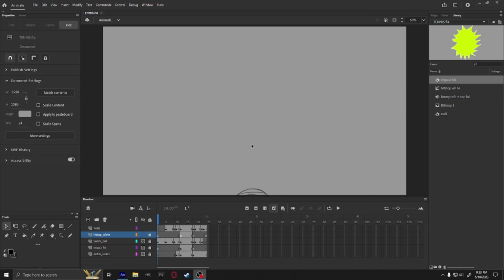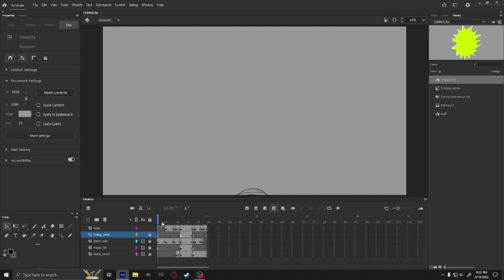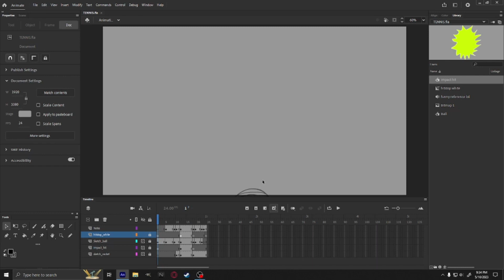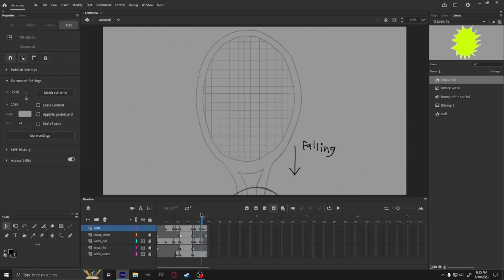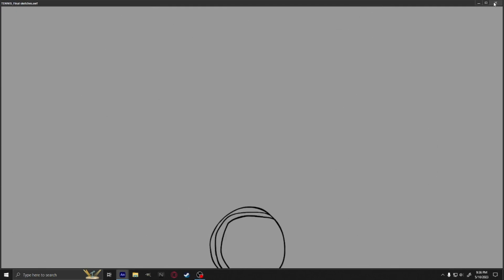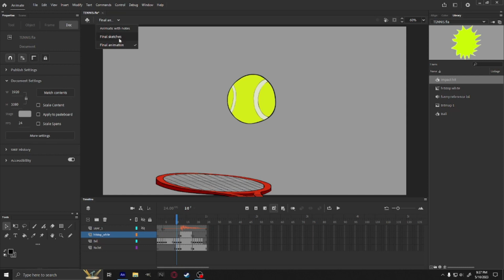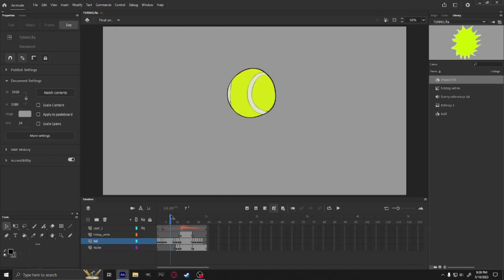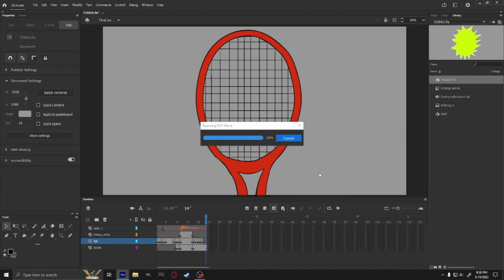Tennis: A school project about 2D animation (FLA download in description)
This is a school project for my drawing class. We're supposed to do a presentation on types of careers that involve art. And being experienced with Adobe animate from my many ongoing FNF projects, I chose 2D computer animation. Might as well post it to YouTube.